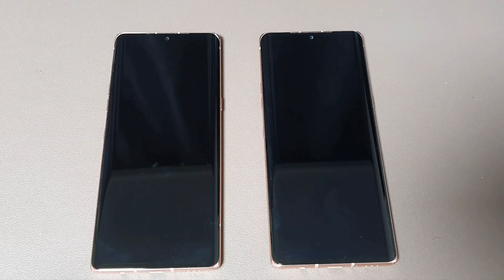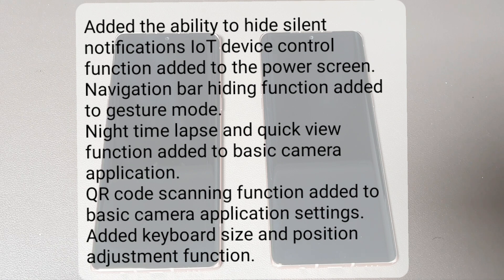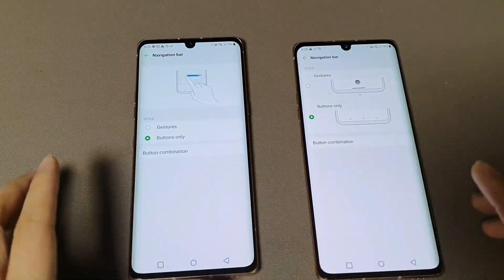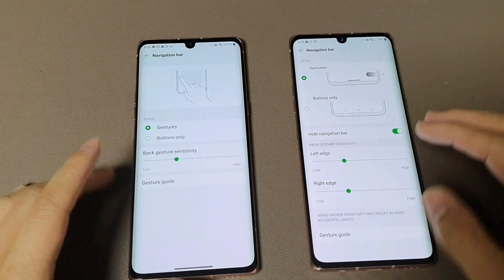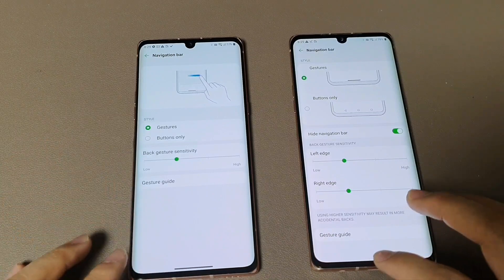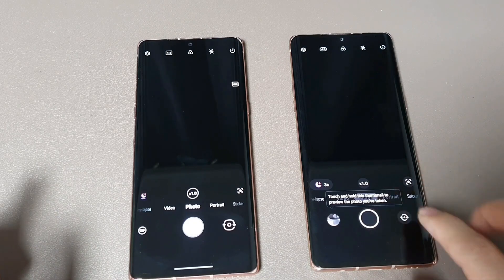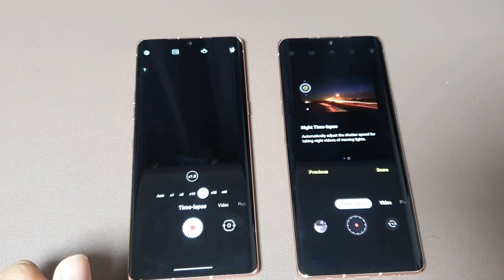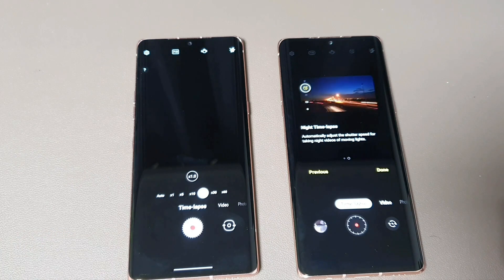All the features of Android 11 on LG Velvet (according to the official release note)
I've uploaded this by some requests.
But key features, I think, are about the desktop mode;